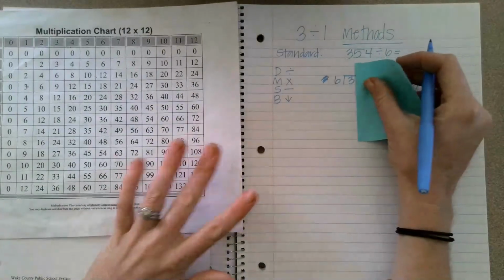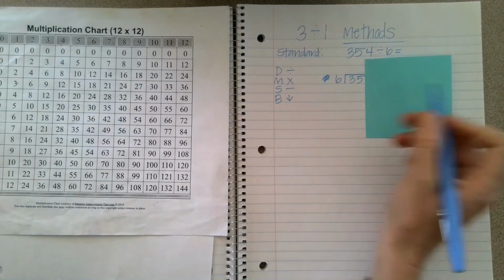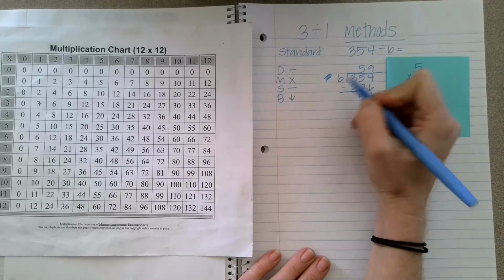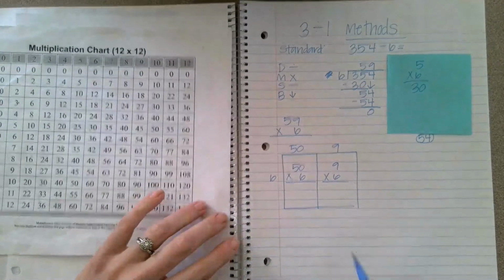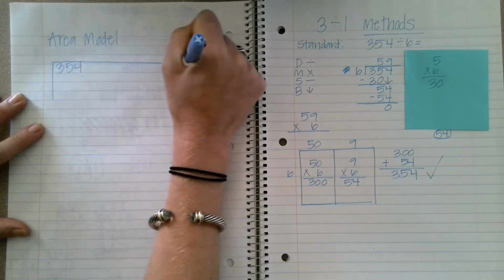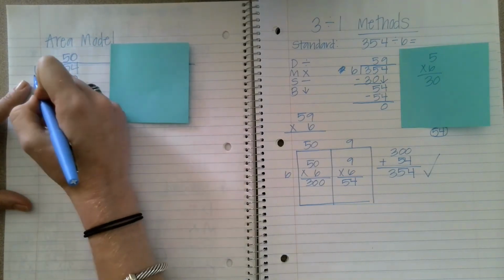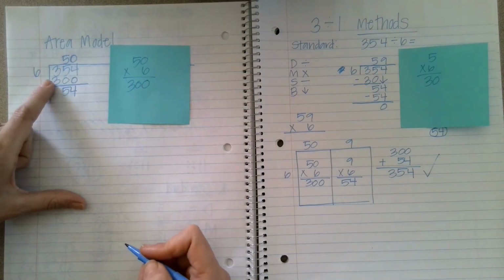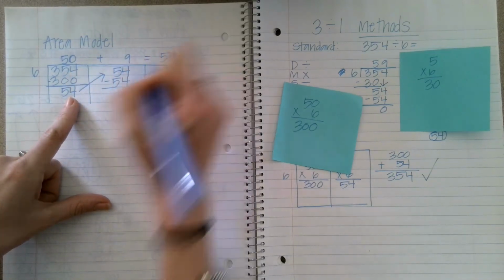Day 37 3 Digit by 1 Digit Division